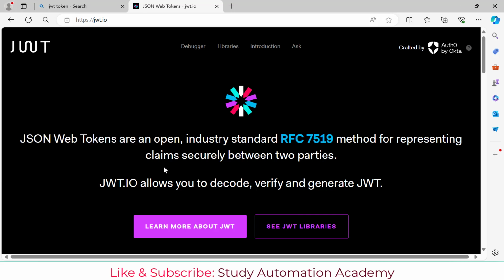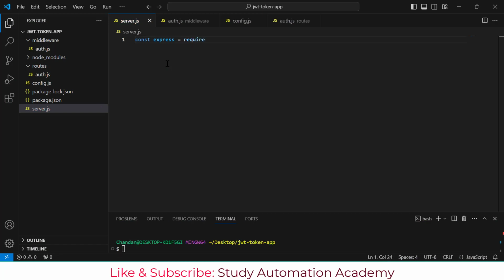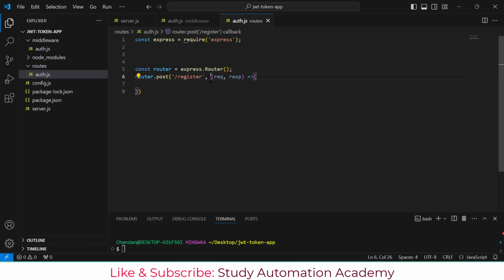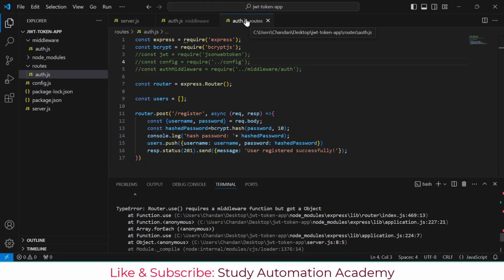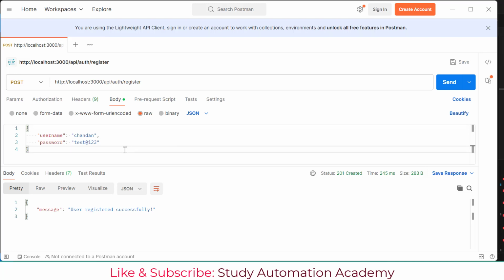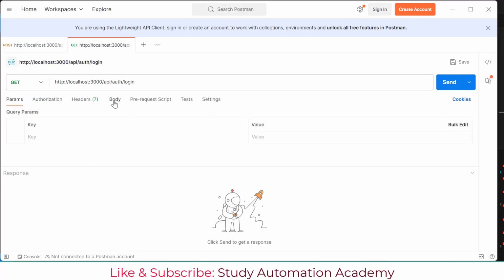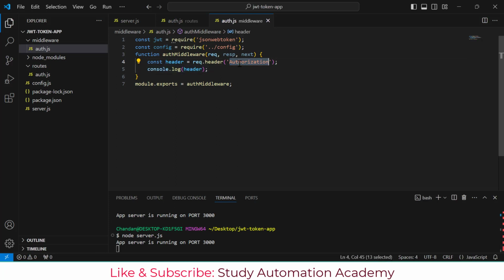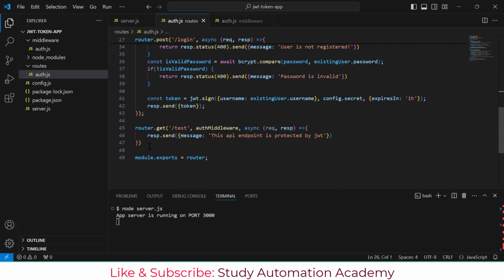How to implement JWT Token in NodeJS || JSON WEB TOKEN Tutorial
JSON Web Tokens (JWT) are a compact and self-contained way for securely transmitting information between parties as a JSON object. In a Node.js application, JWT is commonly used for authentication and authorization. The jsonwebtoken library is widely used for generating and verifying tokens.

a token is generated with a payload containing a userId, signed with a secret key, and set to expire in one hour. The token can then be verified to extract the payload, ensuring that the token is valid and not tampered with.